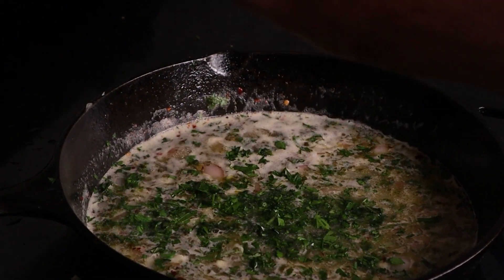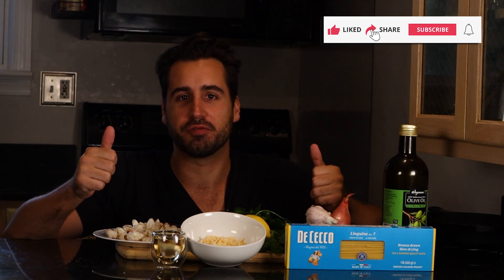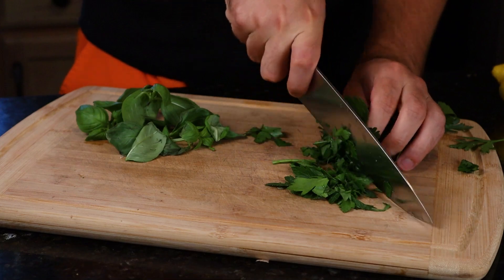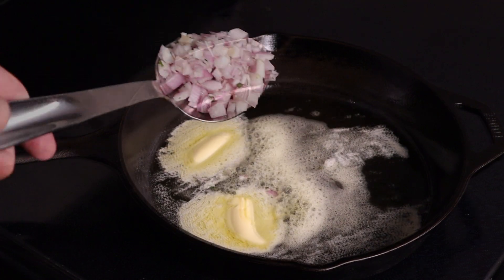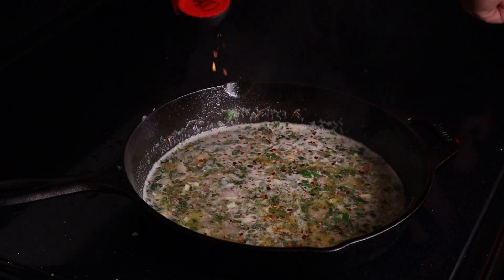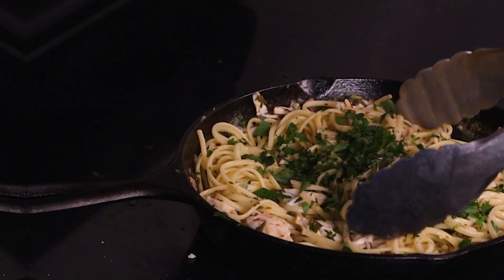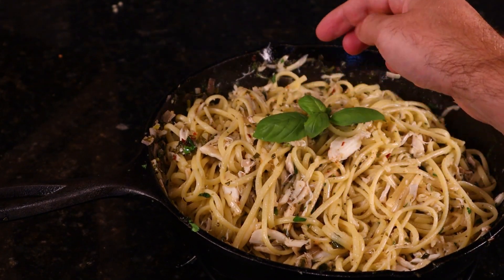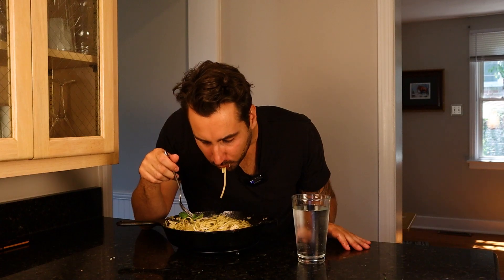CRAB LINGUINE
Crab and Pasta? Can you say "Match Made in Heaven" ? Jumbo Lump Crab Meat, Garlic, Shallot, Fresh Herbs, White Wine and Butter all atop Linguine Pasta? Do I really need to say more?
0:00 Intro
0:57 Prepping your Crab Pasta
2:45  Final Result and First Bite
Ingredients:
8 OZ JUMBO LUMP CRAB
2 Lemon
½ Bunch Italian Parsley
½ Box of Pasta
1 Shallot
4 Cloves of Garlic
⅓ Cup White Wine
Salt and Pepper to Taste
¼ Cup Organic Basil
1 TBS Red Pepper
4 TBS Grass Fed Butter
¼ Cup of Extra Virgin Olive Oil

Optional/Add Ons:
Toasted Bread Crumbs
Fresno Chili or other Hot Peppers
Tomato or Heavy Cream Base
Additional Seafood; Scallops, Shrimp, Lobster, Clams